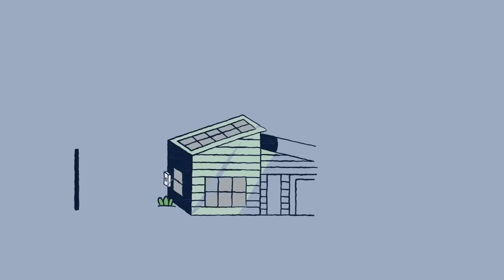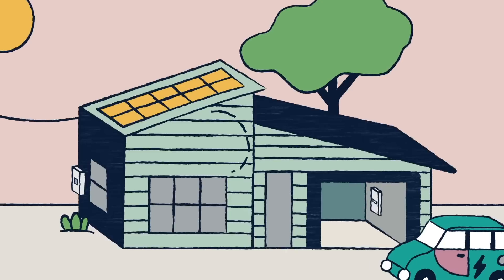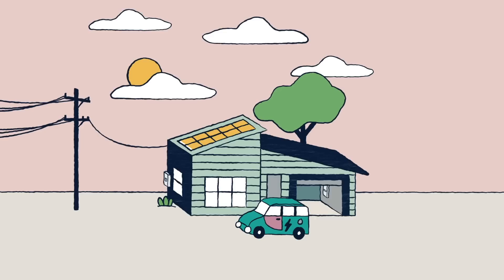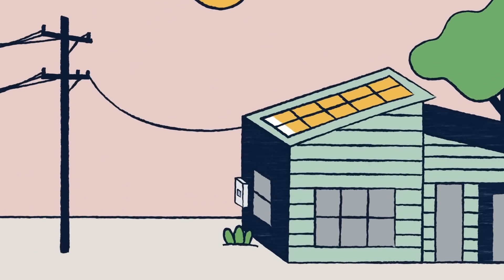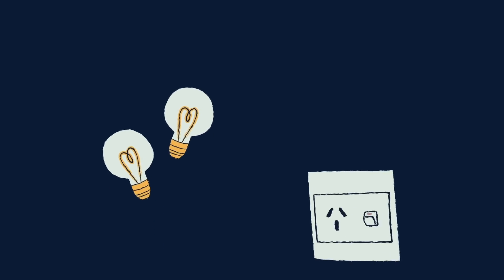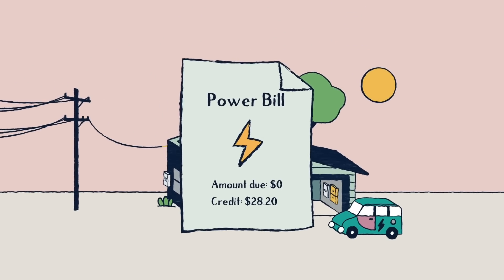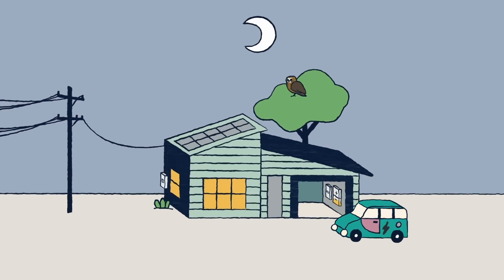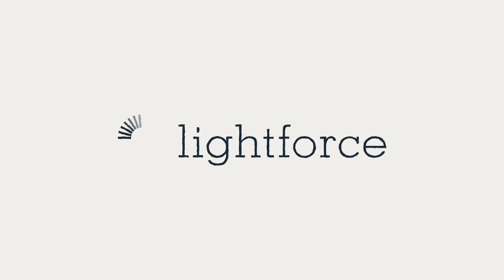How solar works - A Lightforce solar animation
So how does solar power work... How does this free energy from the sun power our homes?

00:00 When the sun comes up and hits your solar panels, they turn sunlight into DC energy. This type of energy can't be used in your home, so your solar inverter changes it into AC electricity - like the type your appliances use.

00:20 From here it flows into your switchboard, where it's redirected throughout your home - through your existing electrical wiring.

00:28 The panels work during daylight hours, even if it's cloudy or overcast. Any excess power you don't use, gets sold back to the grid. And the good news is that you'll get a credit on your power bill for this every month.

00:42 Because power costs more to buy the grid than you can sell your excess for, lots of people choose install a battery. If you do choose to add a battery to your system, you can store this excess energy produced during the day, to use at night .or in a power cut.

01:11 And if you still produce more energy than you can use, or store, then this energy also gets sold back to the grid. And to keep track of all this electricity coming in and going out, we change your meter to an import/export meter.

01:25 When the sun goes down, your panels don't produce energy. But you can use what's stored in your battery. And if you need to top up then electricity will still flow from the grid. And you can rest easy, knowing that when the sun comes up tomorrow, you'll be powering your home with free energy from the sun... all over again.